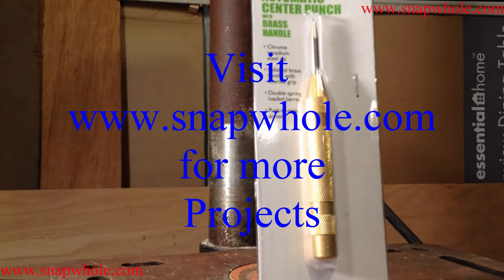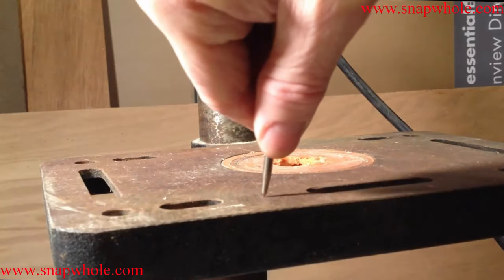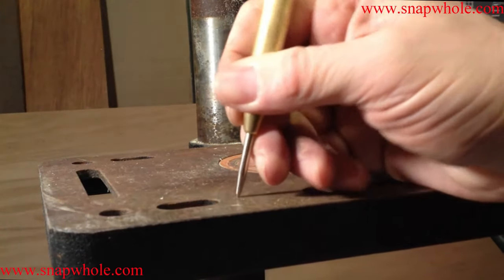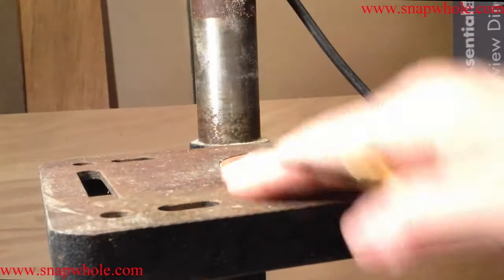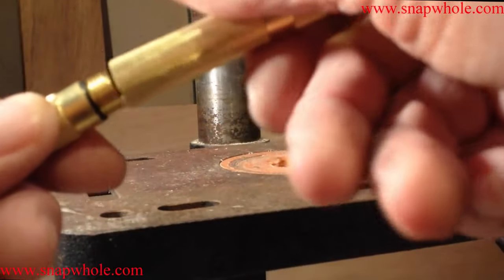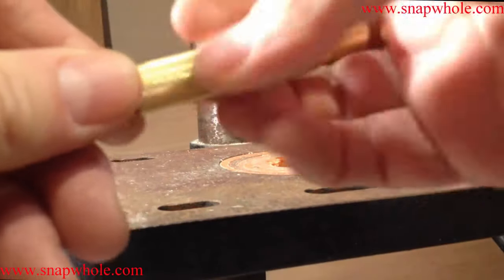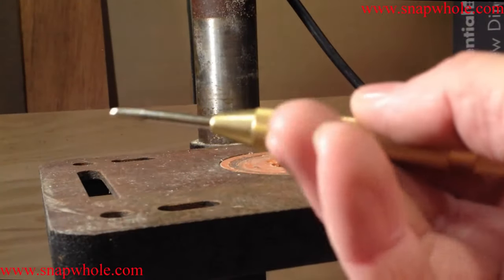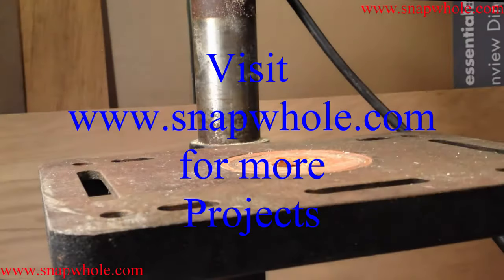Harbor Freight Automatic Center Punch Review and Use Demonstration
harbor Freight has a very inexpensive automatic center punch that I use a lot